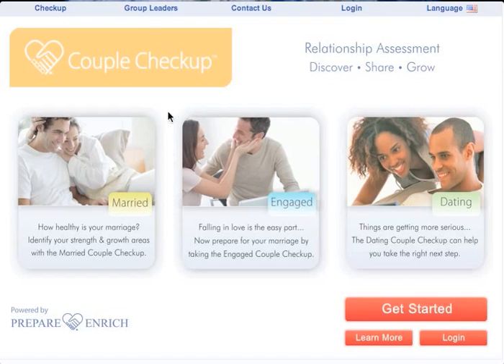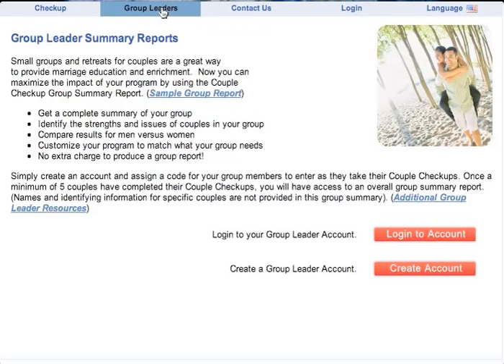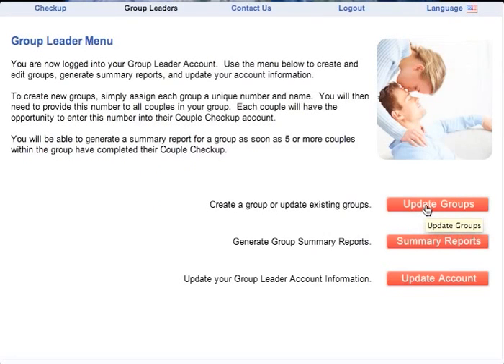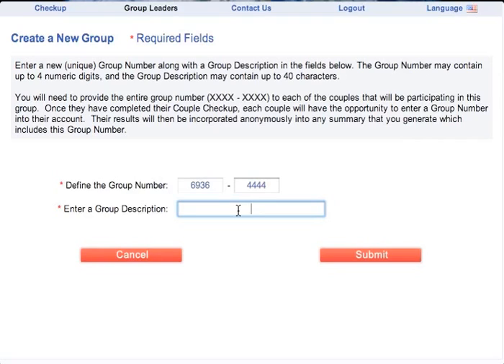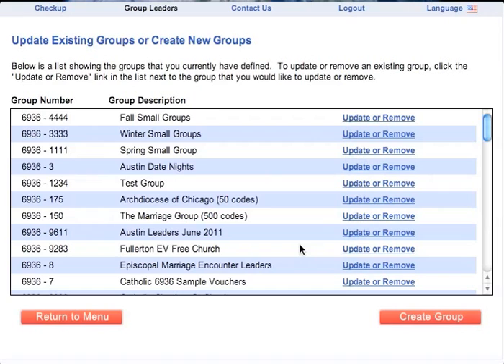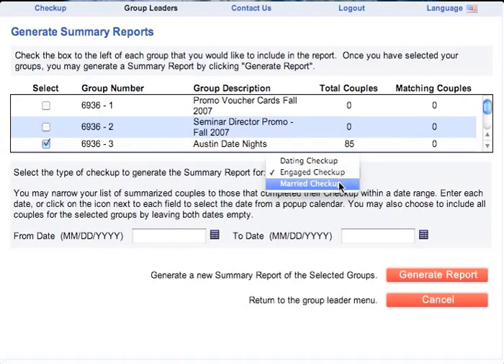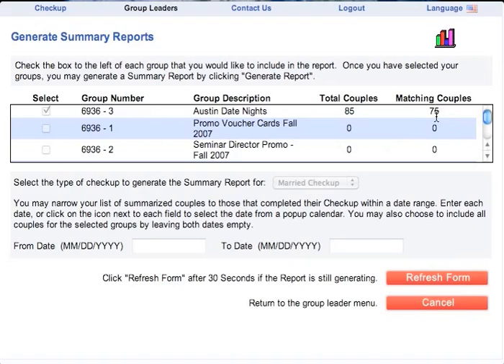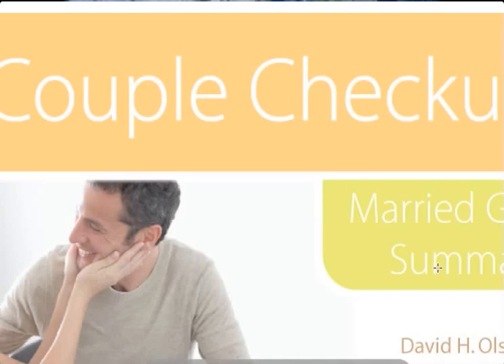Couple Checkup Leader's Account and Summary Reports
Demonstration of how to create a Couple Checkup Leader's Account and Summary Reports